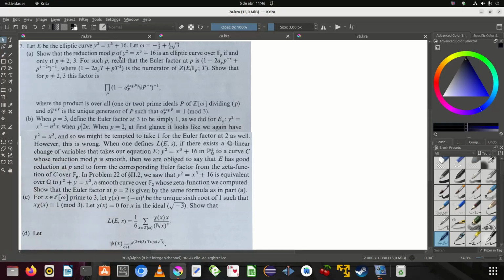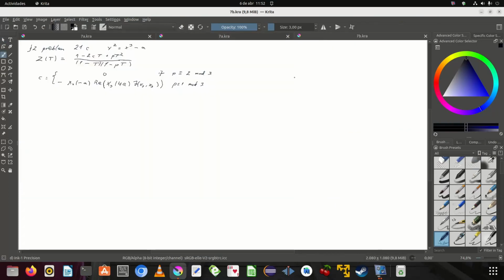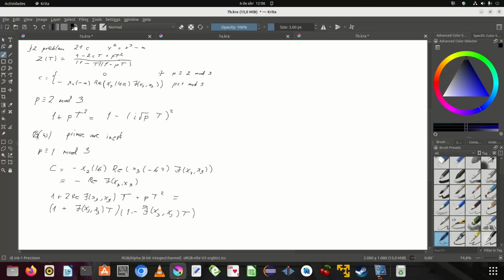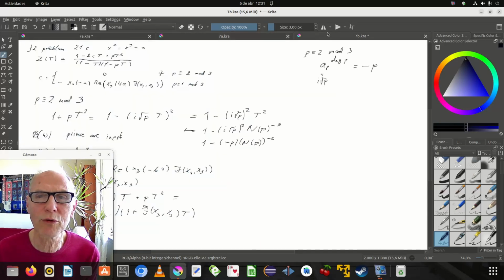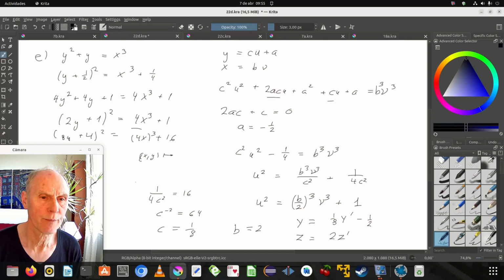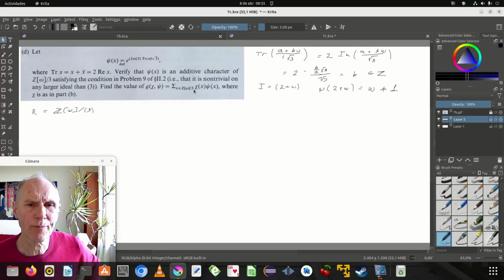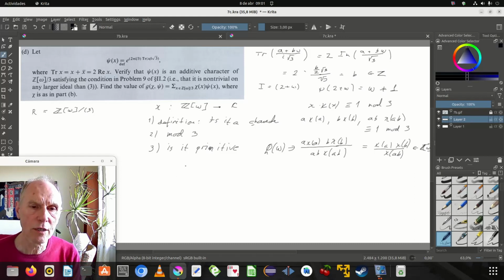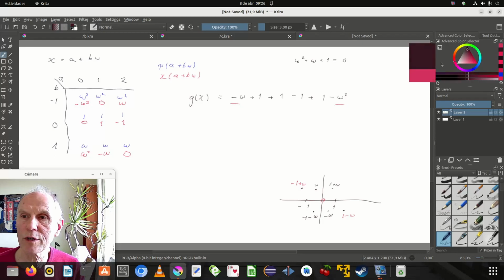problem 2 5 7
Before embarking on this problem, do read §2 and its problems. I failed to do this, making the problem much more difficult than it was intended.

00:00  7a
05:17  Note, how a confusion ruins the thinking. (08:14 "section 4" should be §2.)
28:10  7c
37:45  7d